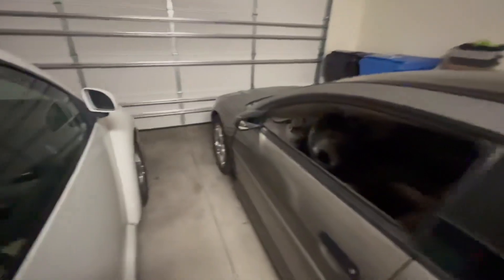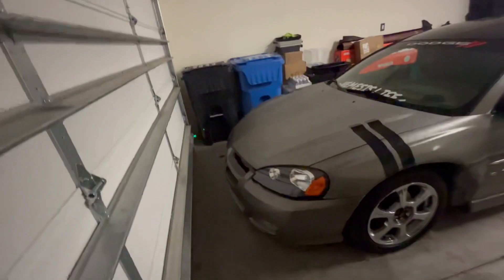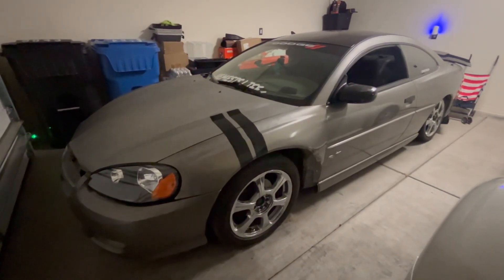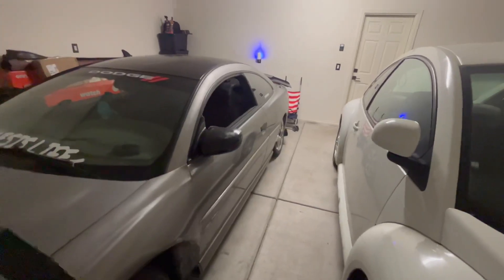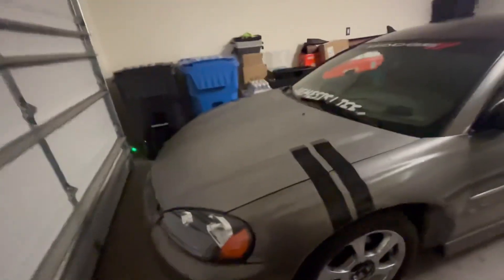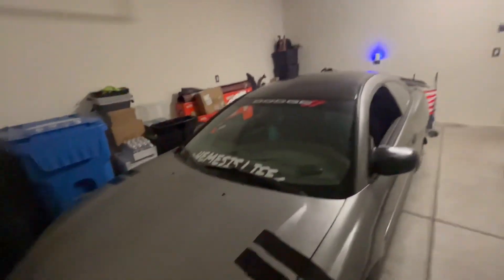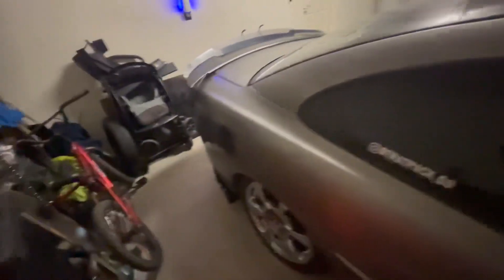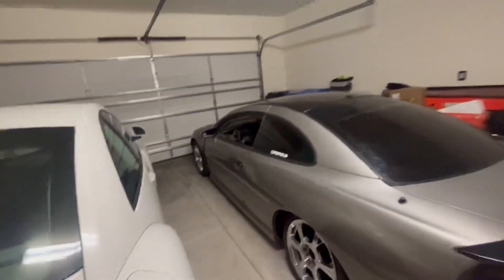My car running again